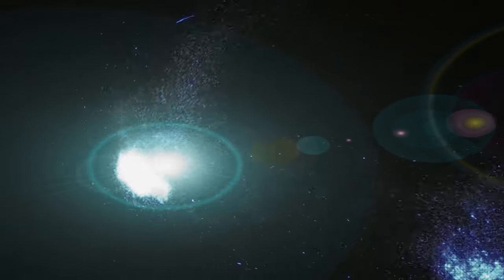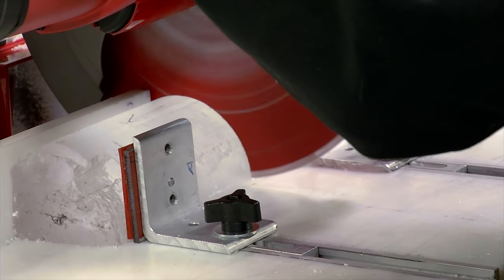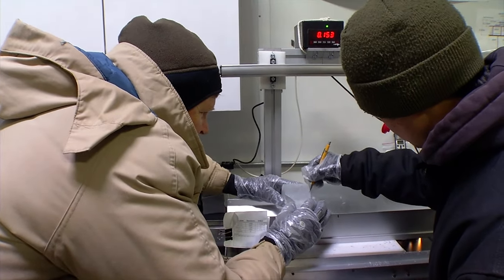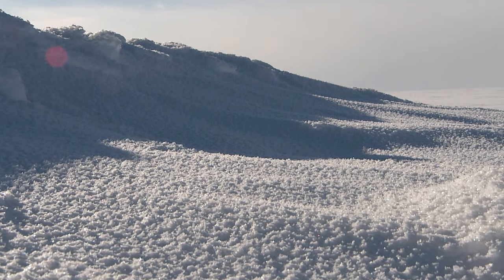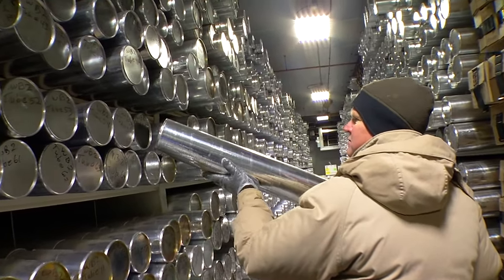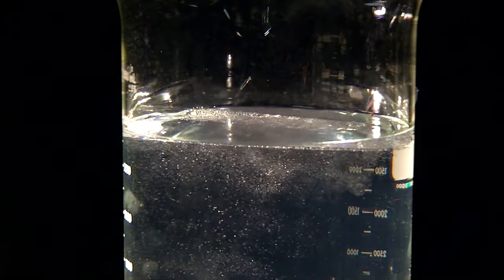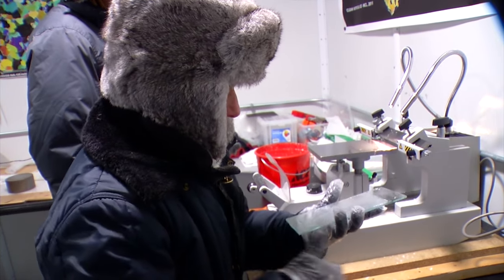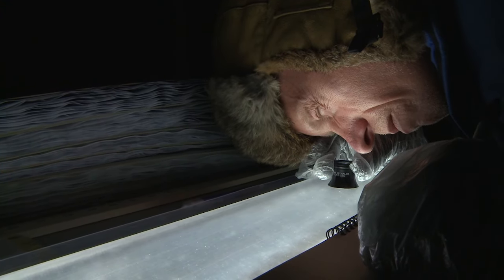Studying Ancient Ice {NICL} | Science Nation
It's a freezing cold day inside the National Ice Core Laboratory (NICL) in Denver, Colo., as it is every day of the year. That's because the NICL is a facility for storing and studying ice cores recovered from the polar regions of the world. It's minus 10 degrees Fahrenheit inside, so everyone is bundled up in ski parkas, insulated gloves and boots. And, saws are buzzing, as scientists from all over the U.S. are measuring and cutting pieces of precious Antarctic glacier ice to take back to their labs for research. While their research goals vary, all the scientists are here on this day for same thing - ice cores from the WAIS Divide Ice Core project. With support from the National Science Foundation (NSF), project manager Mark Twickler and a team of scientists, engineers, and support personnel traveled to the bottom of the world to drill and bring back these ice cores, which are perfectly preserved records of the distant past. The team drilled down more than two miles to retrieve the oldest pieces of ice in an ice sheet that's more than 70.000 years old. Twickler says ice core layers are like tree rings because each layer represents a year of weather. From the ice core layers, the scientists can learns all sort of information, from how rough the oceans were around Antarctica to how dusty it was in Australia.